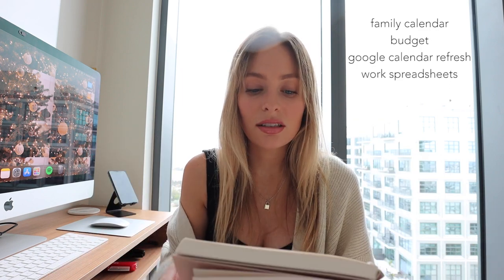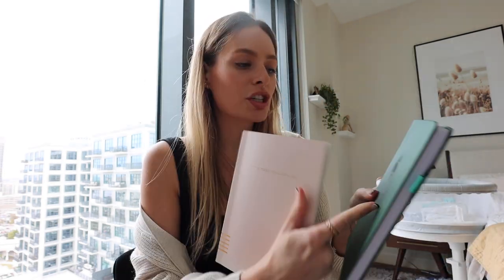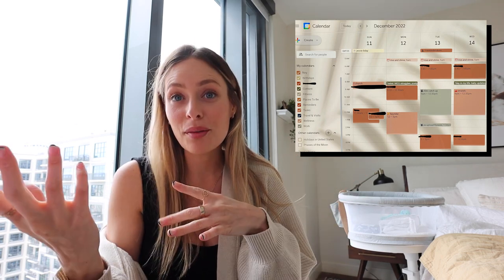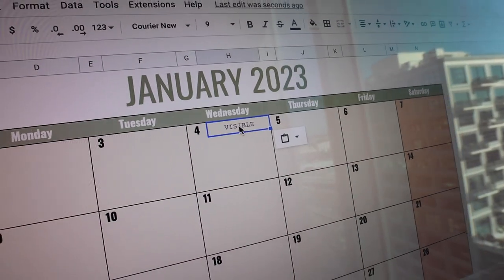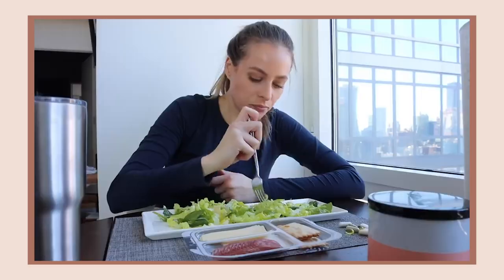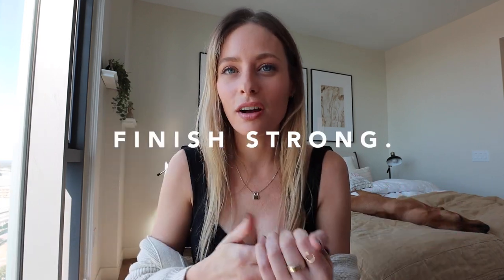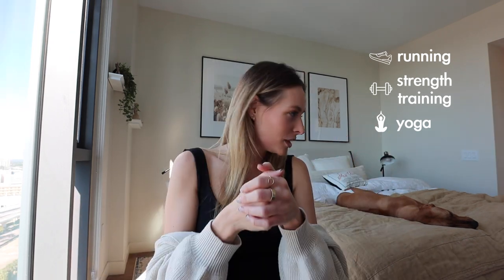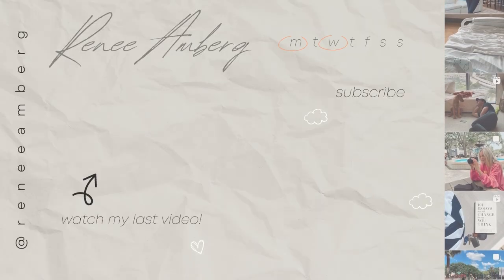NEW YEAR Plan With Me | themed google calendar, spreadsheets, planners, & goals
Plan with me for the NEW YEAR! (2023 planners, digital spreadsheets, quarterly/yearly goals, resolutions, & reflection)

family calendar
weekly organizer
financial planner
✤ themed google calendar steps ✤
     - Create your individual calendars (on the left hand side)
          *For each individual calendar*
             - click three dots next to 'said' calendar
             - on your google calendar, top right → click on new 'background' icon (left of magnifying glass icon)
             - in a new tab: google a background image you like
             - right click on that image and press 'copy image address'
             - go back to your google calendar and paste that URL
✤ how to do video planner ✤
    - Create a Google Drive sheet
    - Click: Add-ons (on the top of the sheet)
    - Click: Get Add-ons
    - Search & Download "Template for Sheets"
    - Once installed, click: Add-ons
    - Place cursor over 'Template Gallery for Sheets'
    - Click: Browse Templates
    - Click: Calendars
    - Click: Monthly Calendar - Landscape
    - Change year to 2023 (be patient it takes a second to update)
    DONE :)
reflection questions:
   1. What areas of your life need more focus?
   2. What physical health goals do you have for yourself and why?
   3. What mental health goals do you have for yourself and why?
   4. In what ways can you improve your relationships?
   5. What good daily habits do you want to pick up this year?
   6. What daily non-negotiables will you set for yourself?
   7. My positive affirmation/mantra for next year will be..
   8. How do you define success? In what ways will you know you have achieved success?
   9. Write out your ideal day in the life for one year from now.

◤ YouTube essentials
》my camera

*I DO NOT HAVE A TWITTER OR FACEBOOK*

00:00 intro
00:55 new planners
04:55 themed google cal
08:04 digital spreadsheets
10:44 2023 motto
12:44 resolutions & goals
16:10 reflection